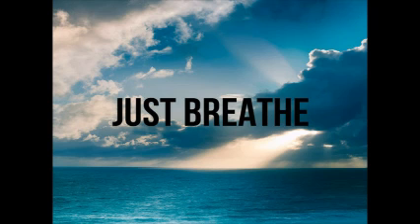Meditation before Gallery and Group Readings 4 30sec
"Follow your Heart"  on the album, Seasons of the Heart